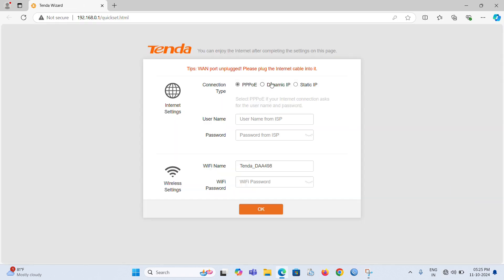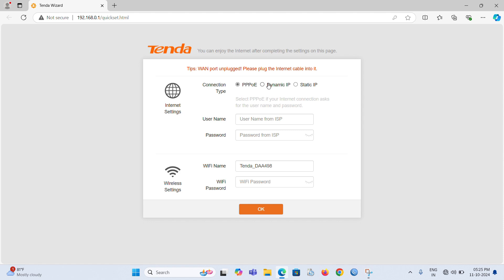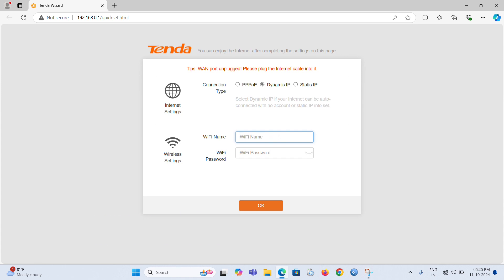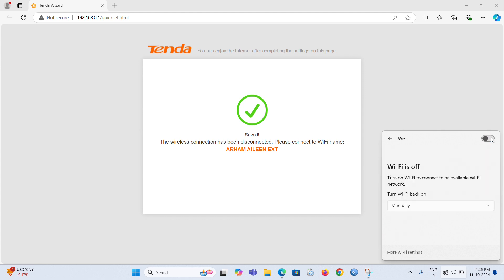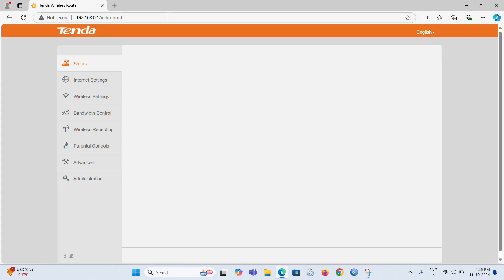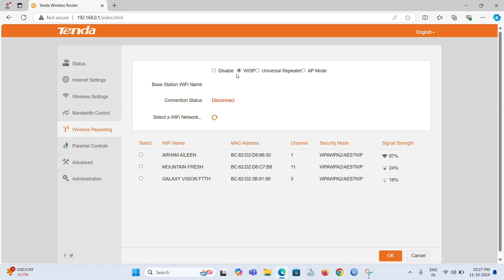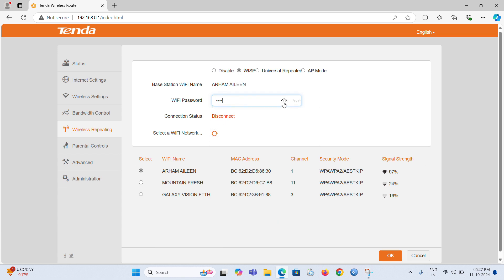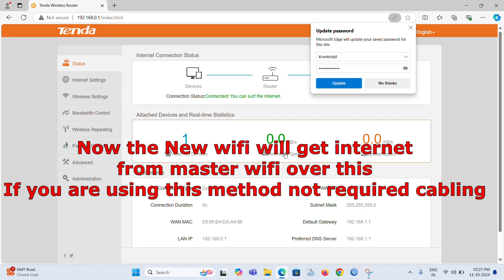Tenda WiFi Extender Configuration DAA498 | N301 Router Setup (2025 Guide)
Looking to boost your home WiFi signal? This comprehensive 2025 guide shows you exactly how to set up your Tenda WiFi Extender (model DAA498) and configure your Tenda N301 router step-by-step for optimal performance. Learn everything from initial connection and accessing the configuration page to setting up wireless repeating (WISP mode) to extend your existing WiFi network. We cover common questions, troubleshooting tips, and best practices to ensure a strong, stable internet connection throughout your entire home or office. Whether you're connecting via a web browser (using the default IP 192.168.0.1 or 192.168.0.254) or the Tenda WiFi App, this tutorial makes extending your Tenda N301's range simple. Say goodbye to dead zones and enjoy seamless connectivity for all your devices. Watch now to master your Tenda DAA498 extender and N301 router setup for maximum WiFi coverage.

Topics covered:

00:00 tenda DAA498 installation steps tenda wifi extender N301
00:13 tenda wifi router login DAA498 extender N301
00:37 how to setup tenda extender DAA498 router N301
00:51 tenda extender login N301 router
00:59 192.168.o.1 tenda login router N301
01:04 tenda repeater mode setup
01:47 Conclusion